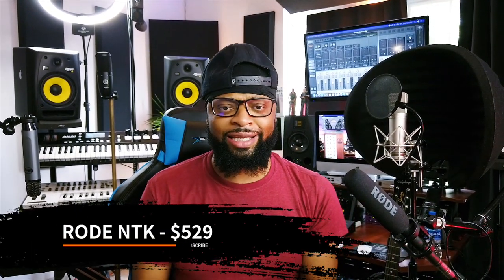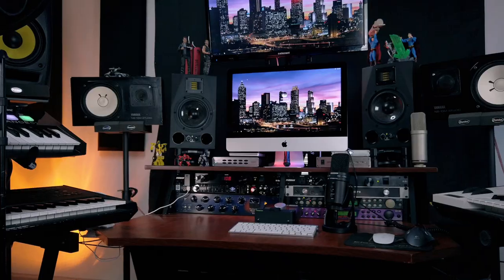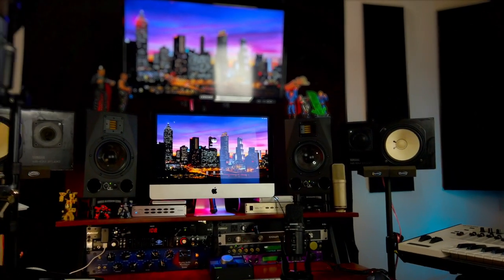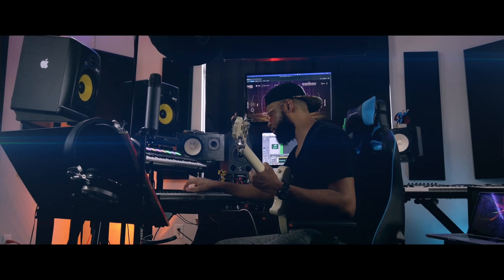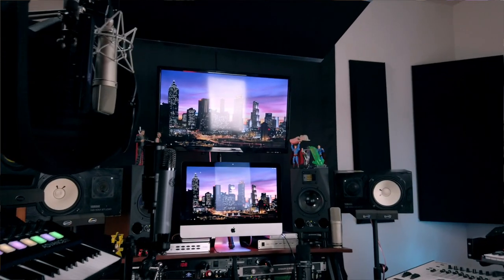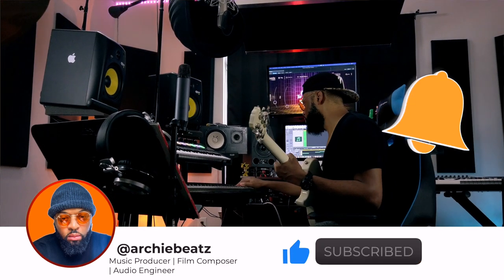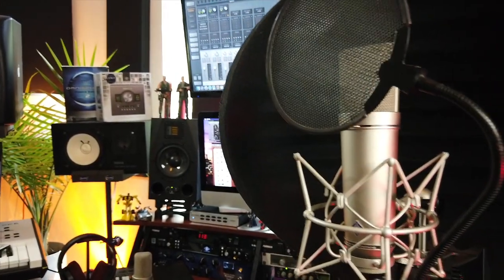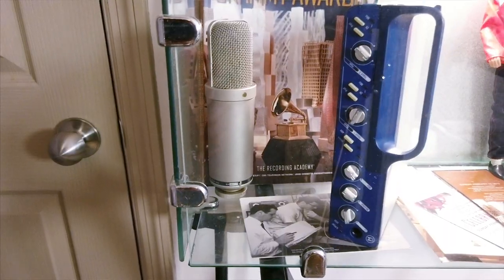Best Vocal Microphone EVER | This Microphone Recorded Vocals on 1000 Songs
Best Vocal Microphone EVER | This Microphone Recorded Vocals on 1000 Songs. ► Check out the RODE NTK on Sweetwater for the BEST deal

► Amazon Influencer Page with my studio equipment

My Studio Equipment List:

Audio Interfaces:
Universal Audio Apollo Twin X Quad

Microphone & accessories:
AKG P120
Audio-Technica AT2020
Blue Ember
Aston Halo Shadow

Headphones:
Focal Listen Pro

Computers & Storage:
2x Glyph Studio Hard Drives

Workstations & Controllers:
2x Motif XF6

Software/D.A.W.

Cameras:
Canon 6D MK II
DJI Osmo Pocket 4K